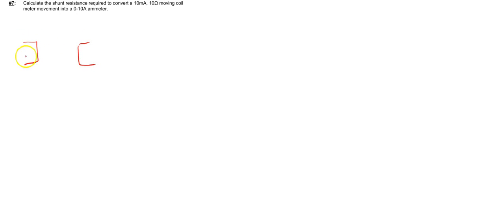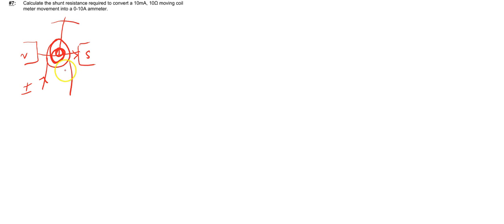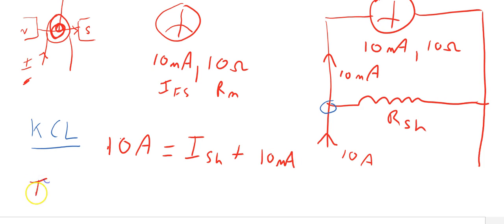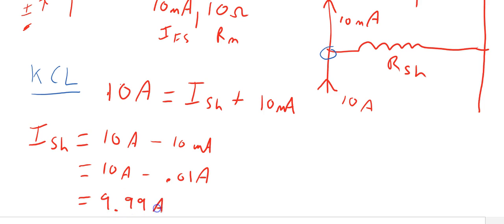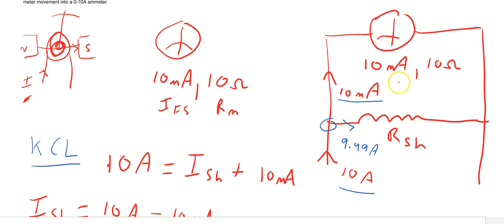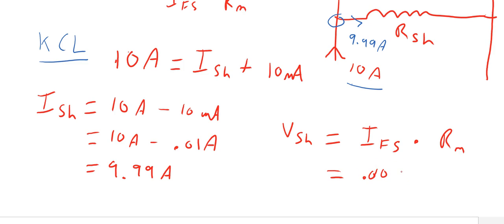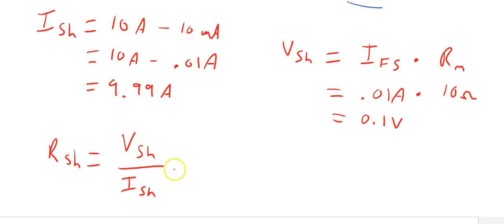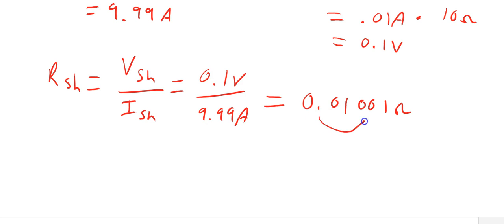SC7 Ammeter Design - Shunt Resistance